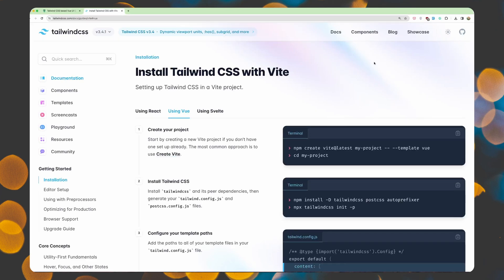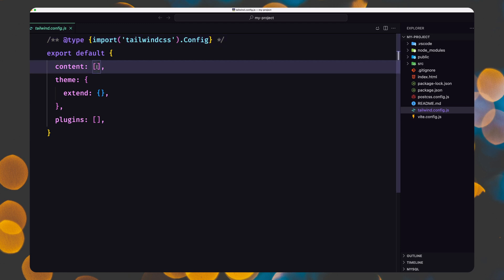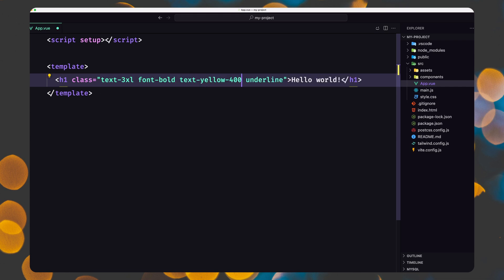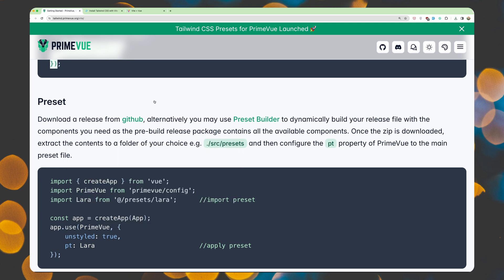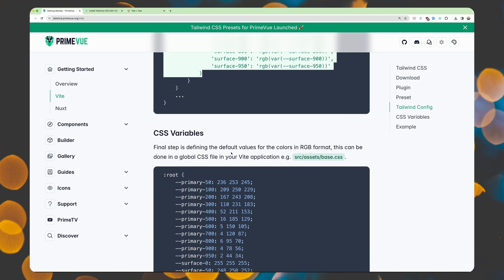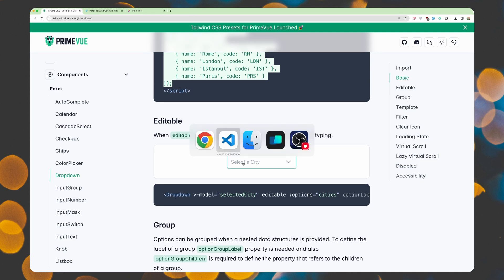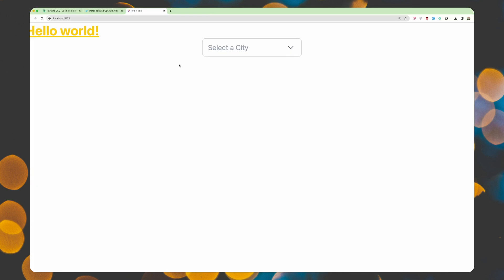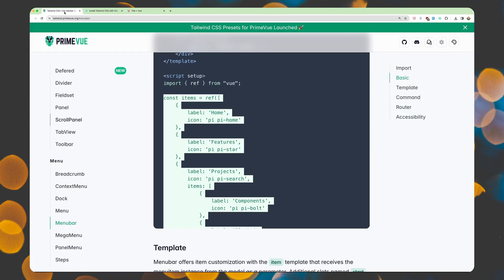Tailwind PrimeVue UI Library for VueJS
Introducing Tailwind PrimeVue, a powerful UI library that combines the best of both worlds: the flexibility of Tailwind CSS and the rich component library of PrimeVue.